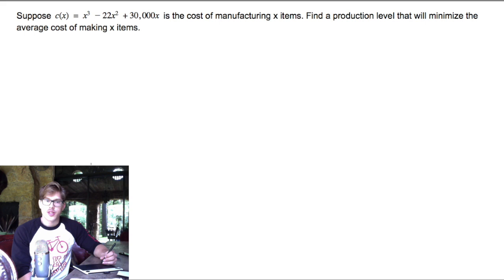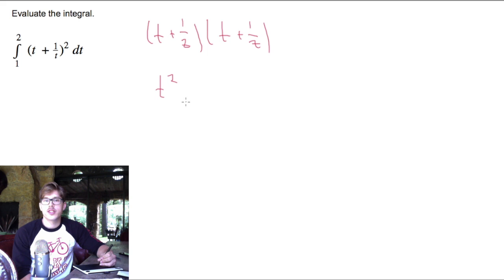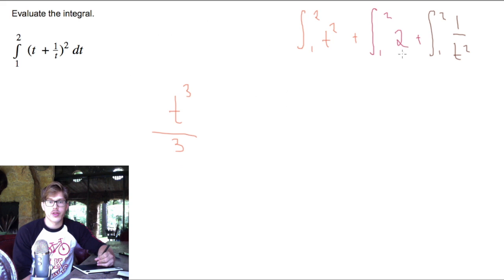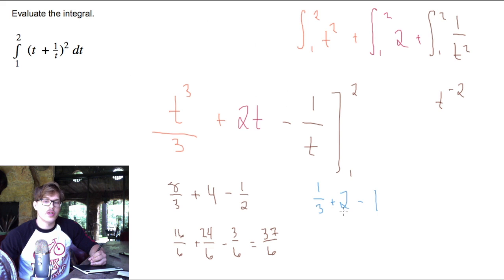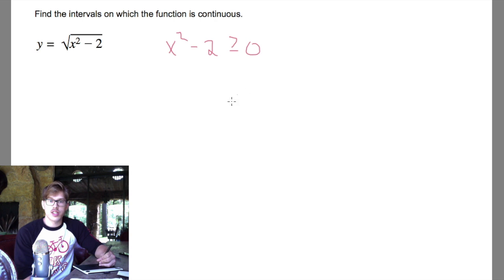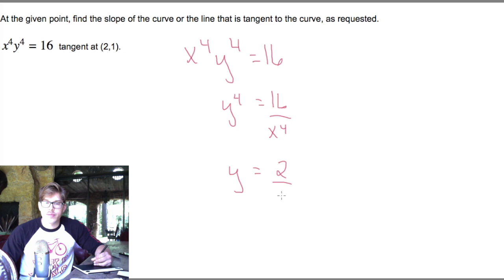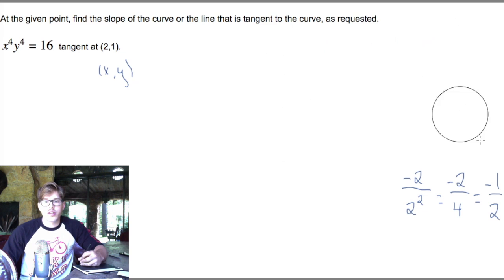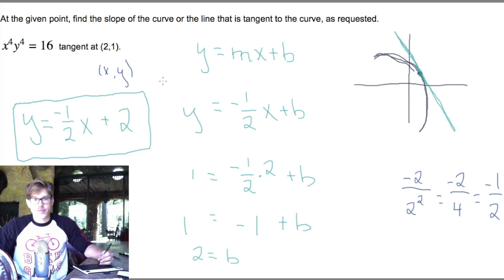Calculus Final part 3.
In this video we continue solving the problems of my Calculus 1 final